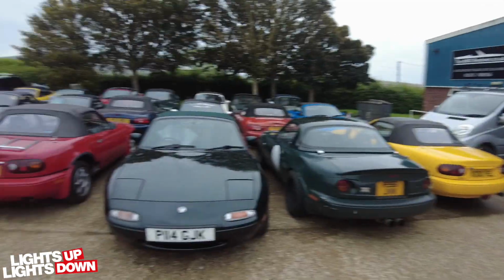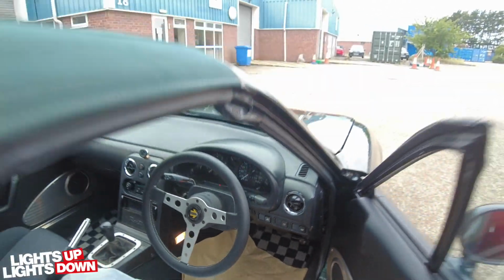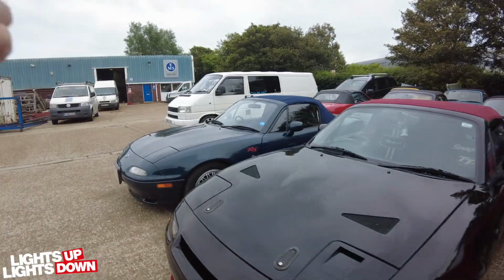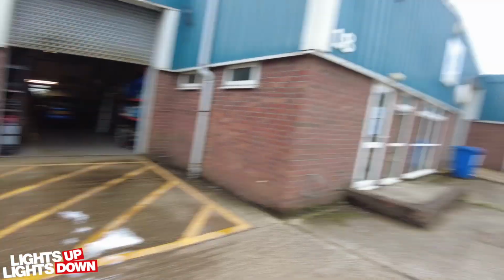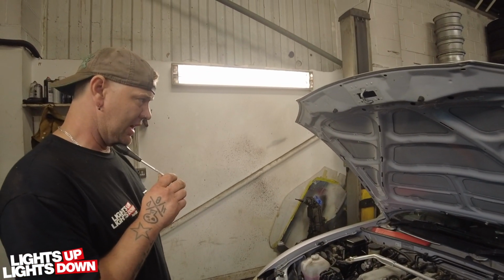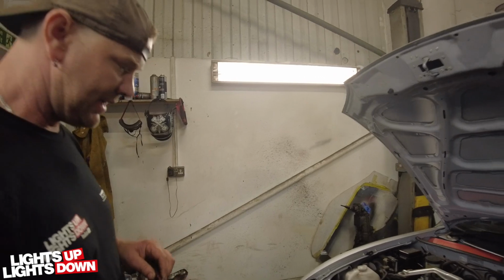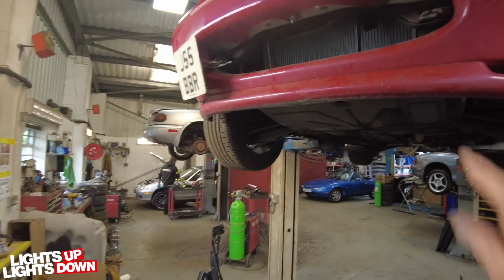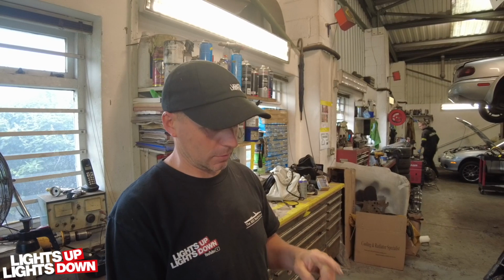The MX5 Restorer Almost Daily VLOG 24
Number 24 of our new series of ALMOST daily VLOGS, it is our plan to put one of these out every week day, well, almost every week day and is a great way to keep track of what is going on at The MX5 Restorer.